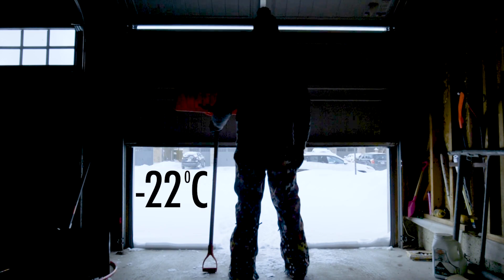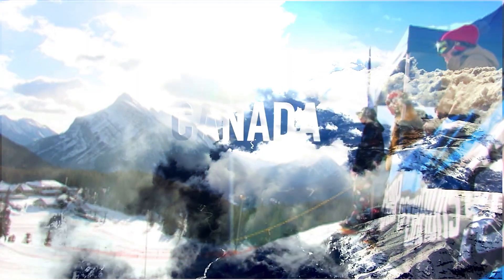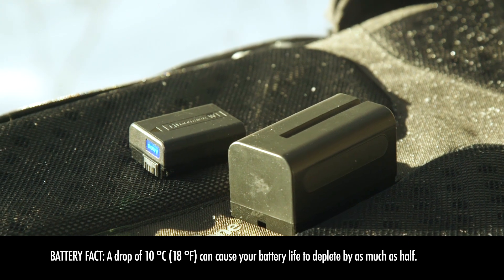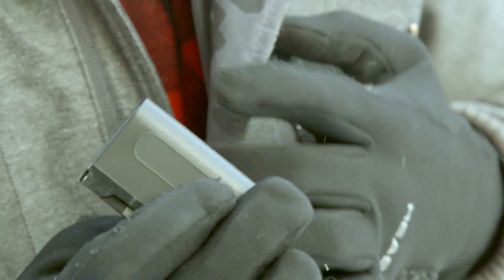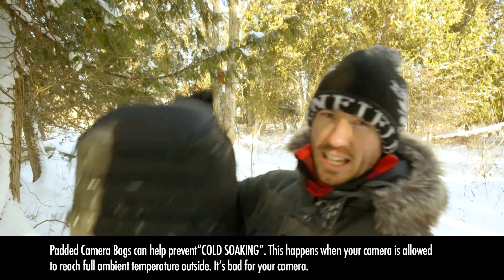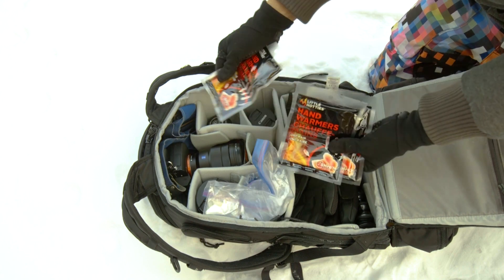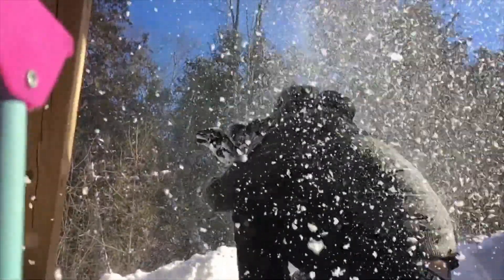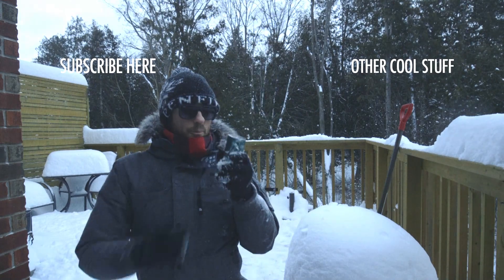How to Protect your Camera Gear in Cold Weather - Top 5 Tips and Tricks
How to keep yourself and your gear warm shooting out in the cold.
Gear up, bundle up and get outside! No excuses!

BEST WARM POCKETS EVER:

BEST All weather Camera Bags

Main Cine Camera:

Main Photography/4k Video: